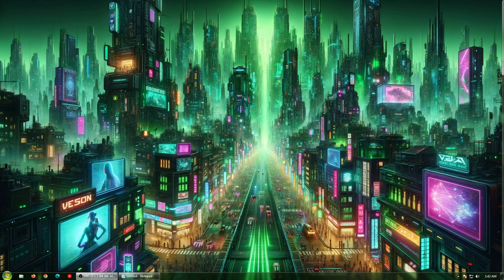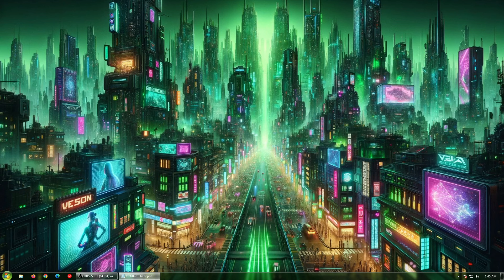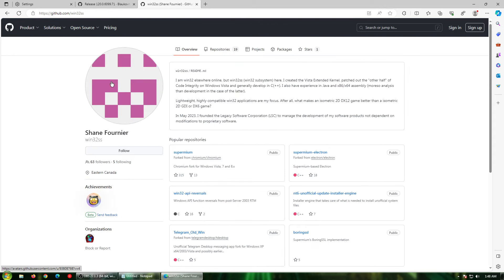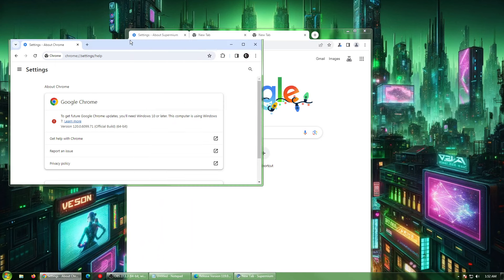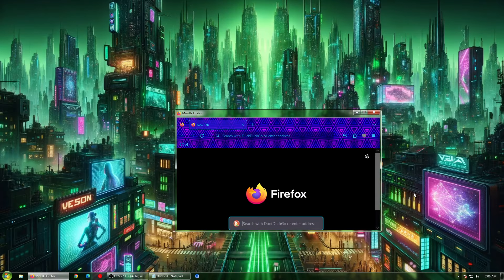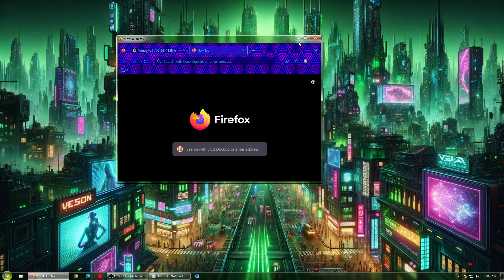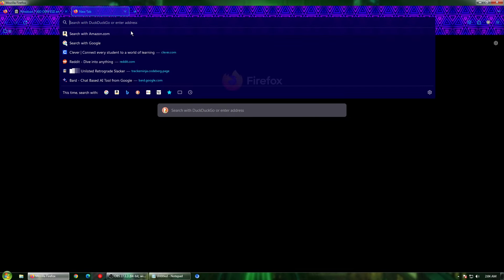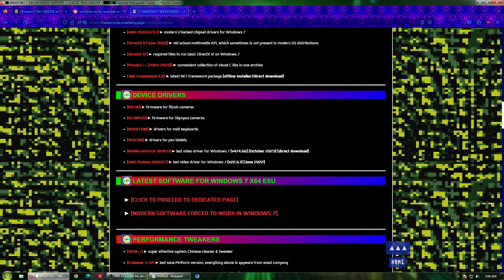Windows 7 2024 Survival Guide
I can't post links so just remove the extra space and caps form the https

Supermium by win32 (H T T P S ://

Thorium ( H T T P S ://thorium.rocks/win7)   ( Link for Misc ;)

Google Chrome Crack by Bluakovitch ( H T T P S ://

Windows 7 Blog  ( H T T P S://trackerninja.codeberg.page/post/page/2/)